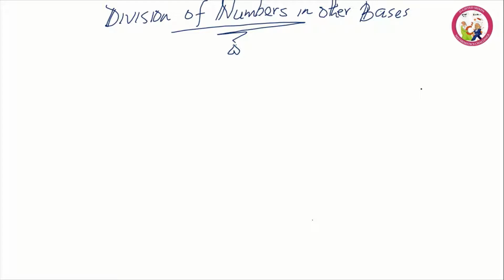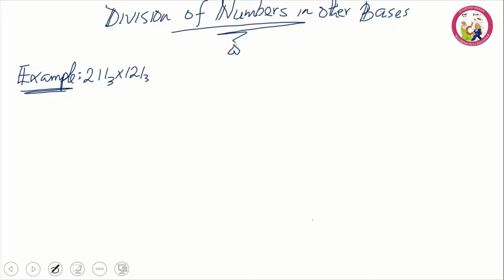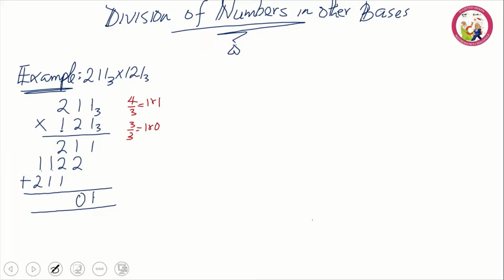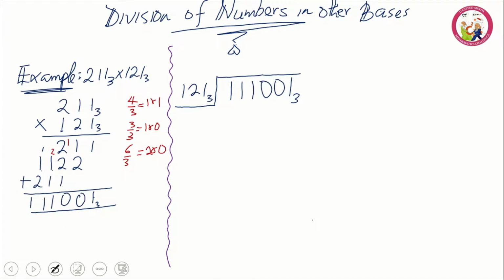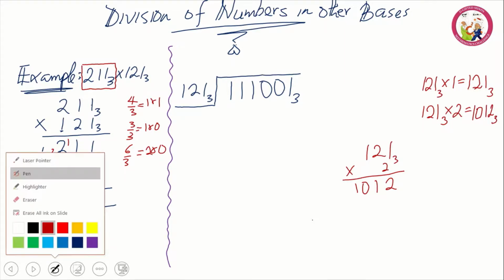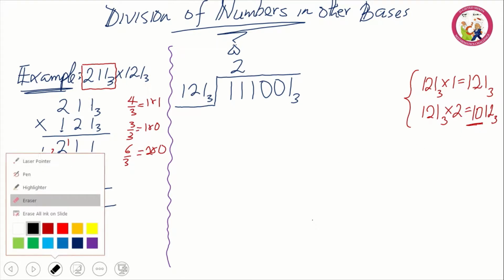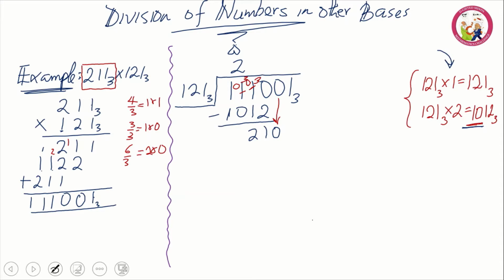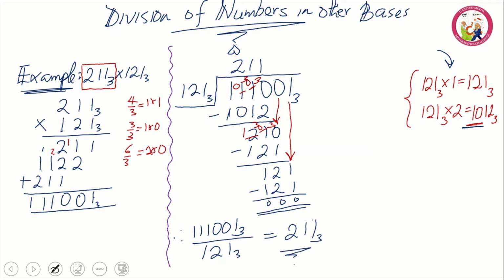Direct Division of Numbers in Other Bases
Have you ever thought of dividing numbers in other bases by long division method without converting the numbers to base 10?

Yes! It is possible to divide numbers in other bases by long division, in this video, you'll learn how to perform such division. Watch till the end.